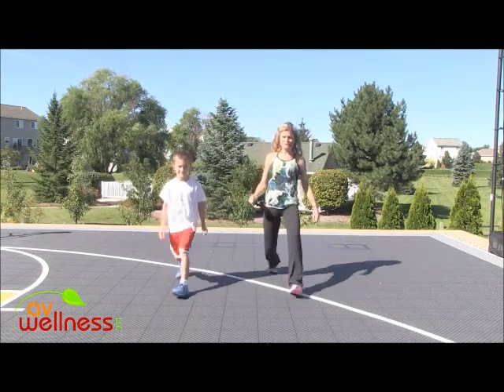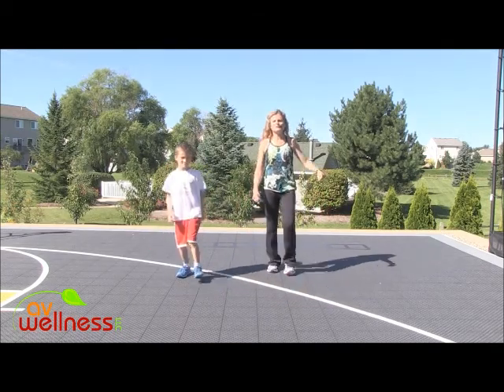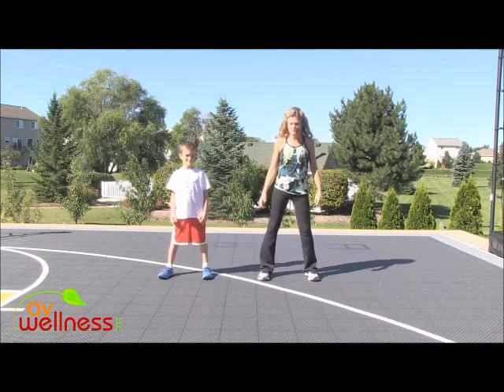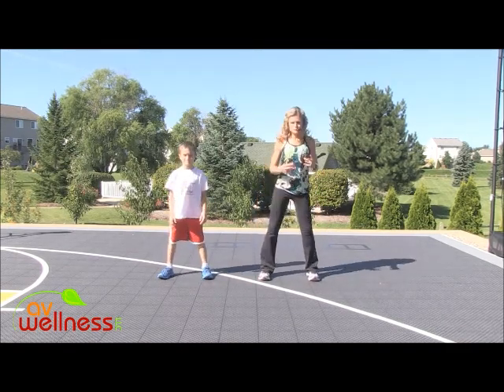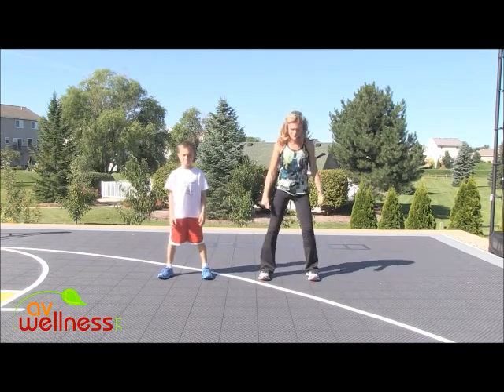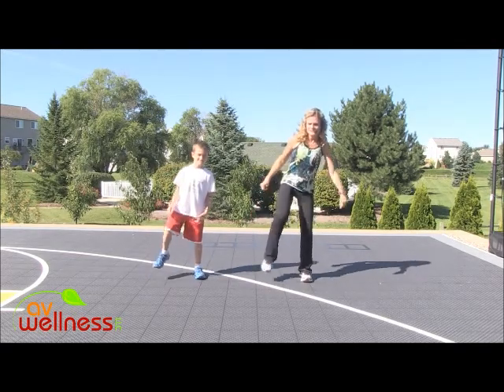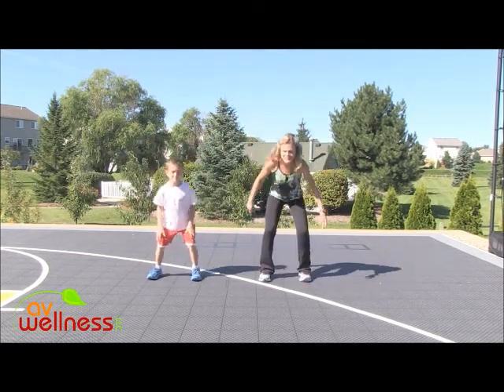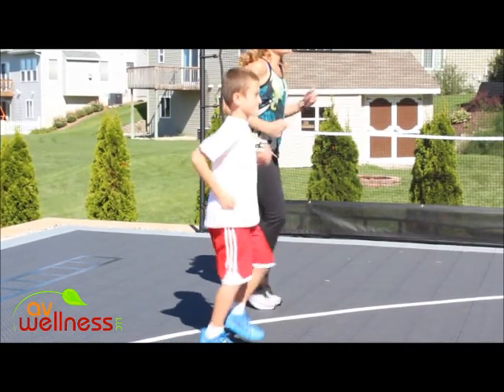AVWellness - Speed and Agility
The perfect workout for varying your heart rate, athletic training, and overall fitness.  Athletes that are looking to increase their speed and agility will appreciate this workout and notice significant improvements if done regularly. Surprising your body is key to helping it stay in better balance and this workout has just what you need to provide your exercise routine some variety!

View the full video and more by becoming a member